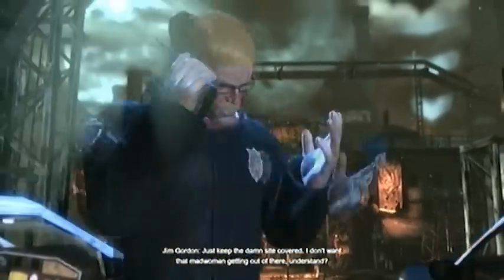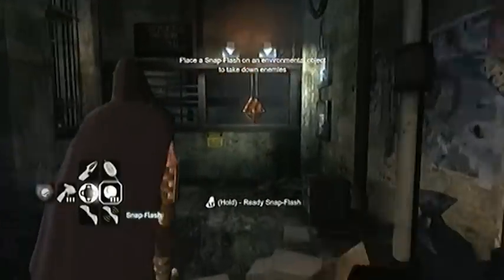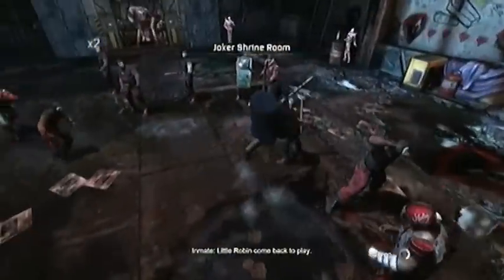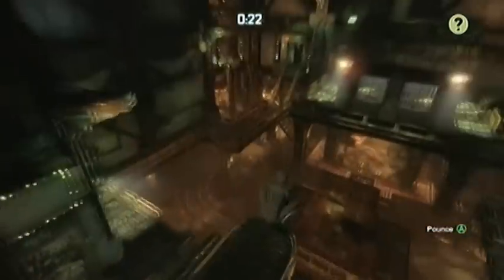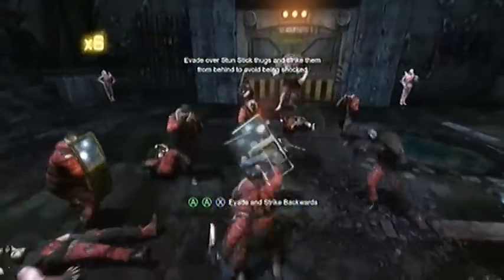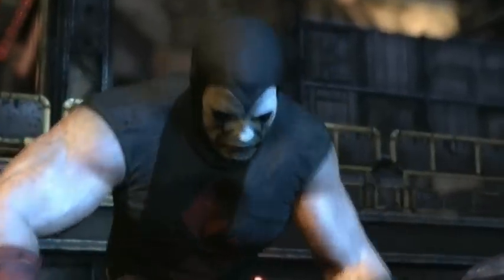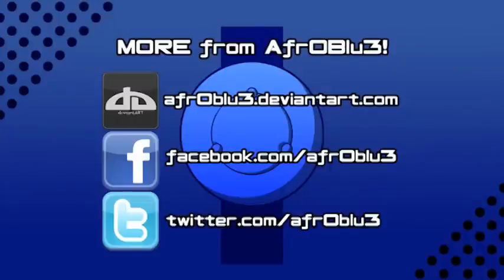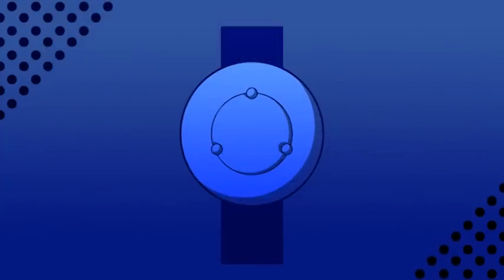Harley Quinn's Revenge Review Batman Arkham City DLC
I was ecstatic when Rocksteady announced a story based DLC epilogue to Arkham City, especially considering we would finally see Robin in a role outside of the challenge rooms we've had previously.

So, that new chapter is finally here. What were my opinions on it? How does it change the Arkhamverse? Which new gameplay mechanics are going to be brought to the table? Find out right here, right now!